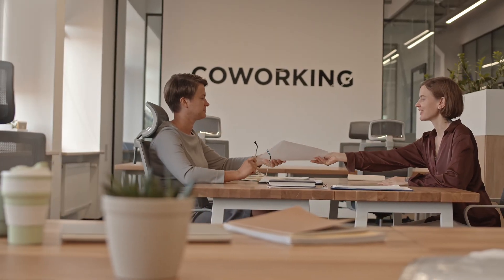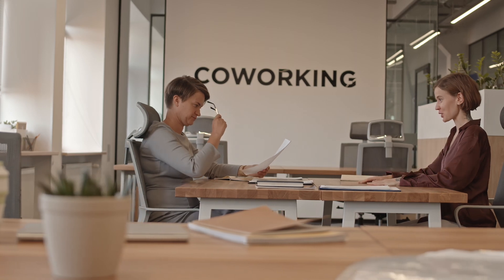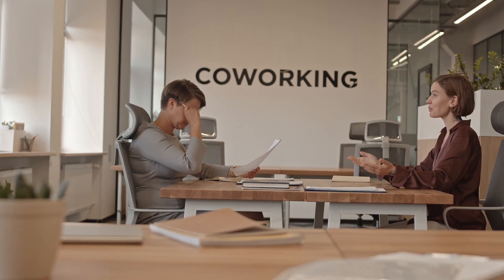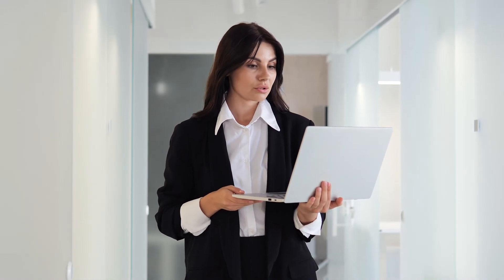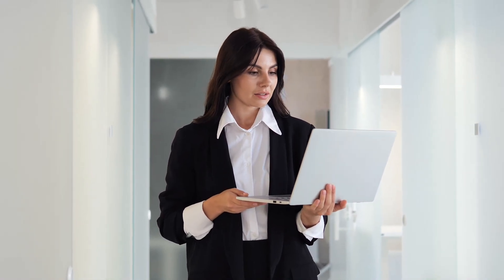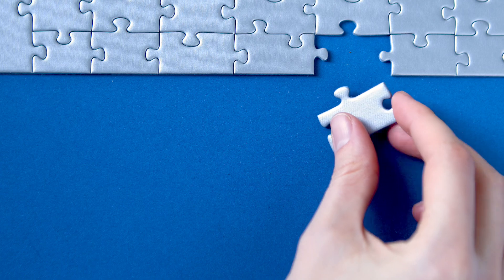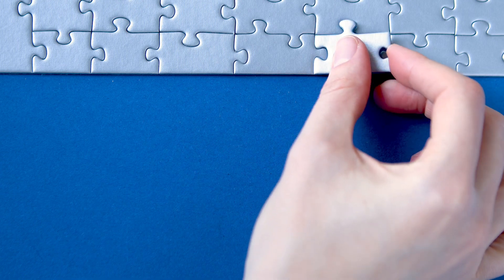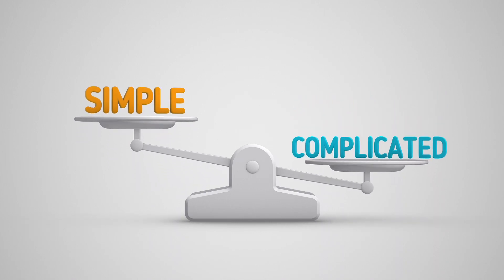Technical Interviews Suck 😅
How do you ace Software Engineering technical interviews? Checkout my free guides (I made them free):

I make videos helping you get the most out of your tech career. My goal is to increase your income and reduce your expenses, achieving financial freedom and removing the employment handcuffs.

follow all of these, and your boss will give you a raise

About me:

Name: Abir Abbas
Occupation: Senior Software Engineer
Years of experience: 3.5
Total compensation: $150k+ USD (200k+ CAD)
Location: Immigrant in Toronto, Ontario, Canada